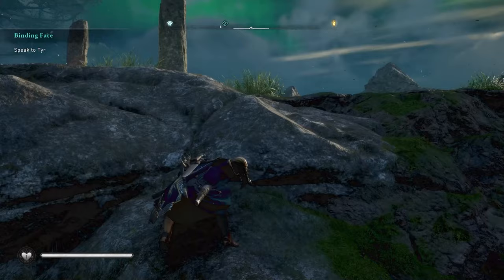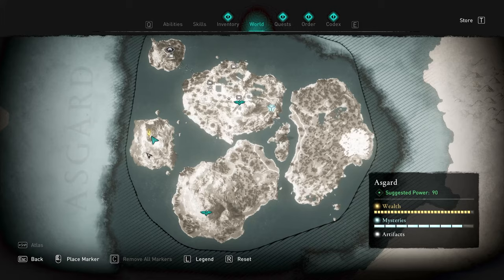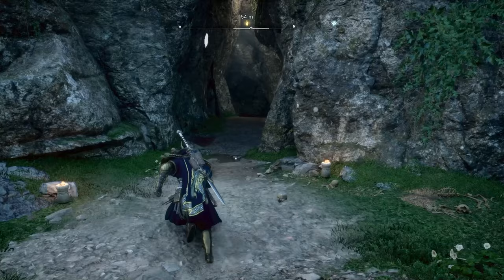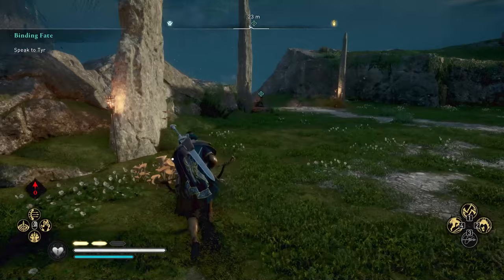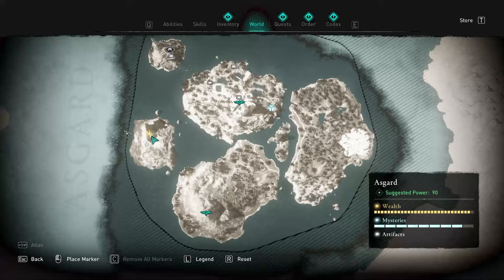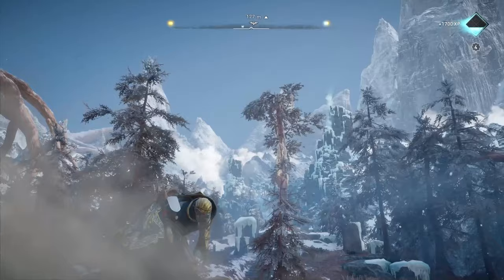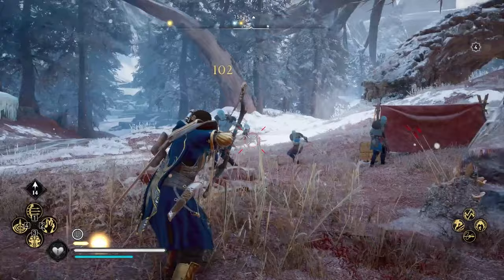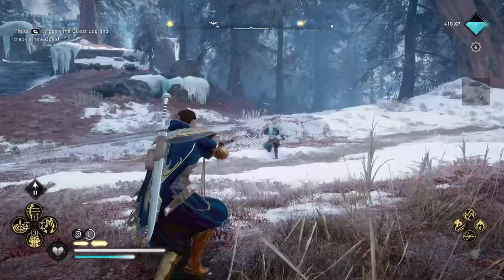How to get the LAST Ymir's Tear in Asgard? | Orange Gate Blocked ► Assassin's Creed Valhalla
Here is how you can get the last piece of wealth, or Ymir's tear in Asgard. If it's blocked behind a orange gate then you need to know this information in Assassin's Creed Valhalla.